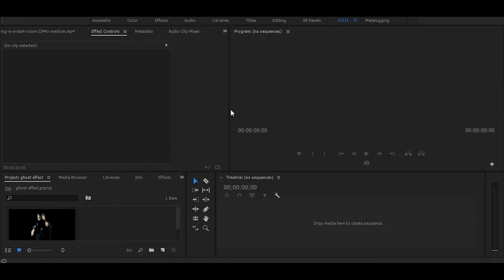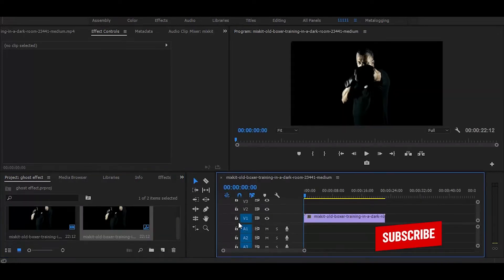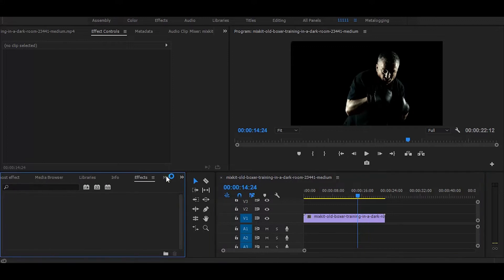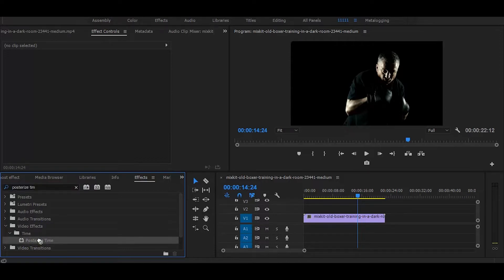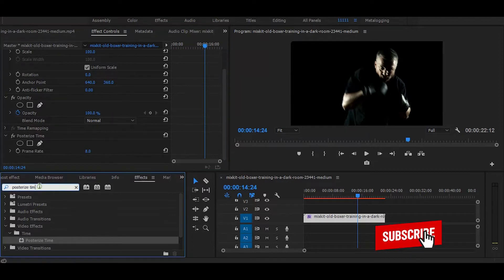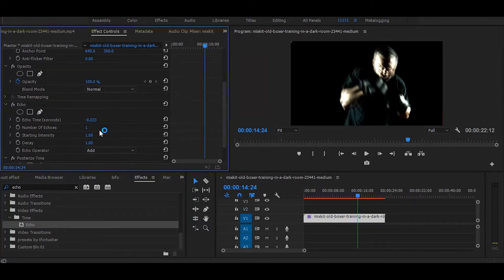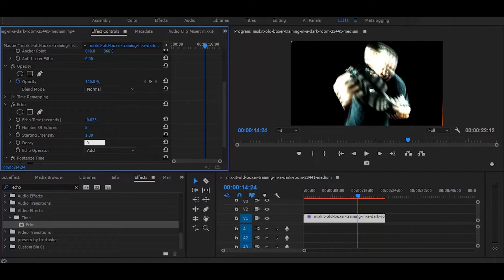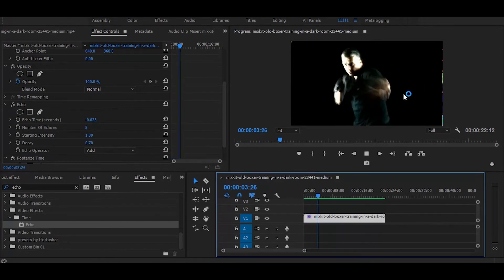Fake SLOW SHUTTER /TRIPPY Music Video Effect | Adobe Premiere Pro Tutorial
How To Do Trippy Music Video Effect In Premiere Pro.

This Effect Is Inspired By MC STAN"s Hosh Me Aa Music Video.

Hye